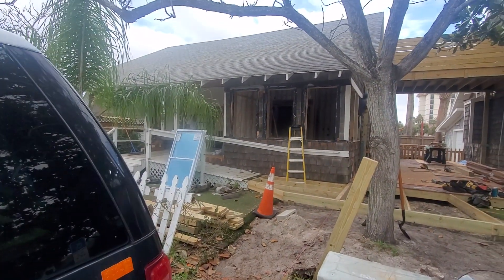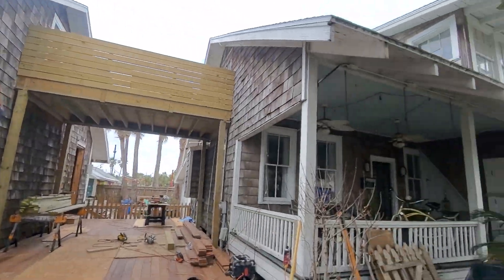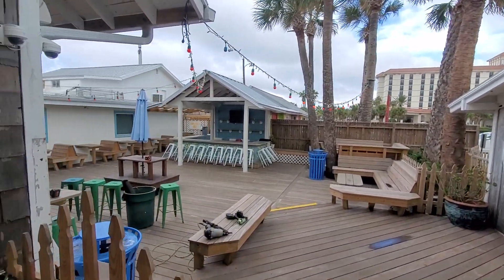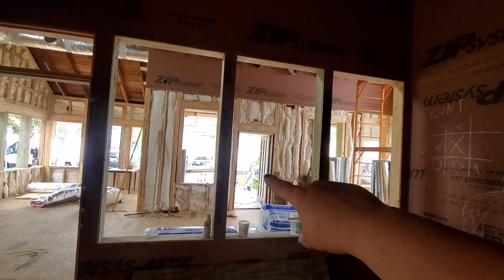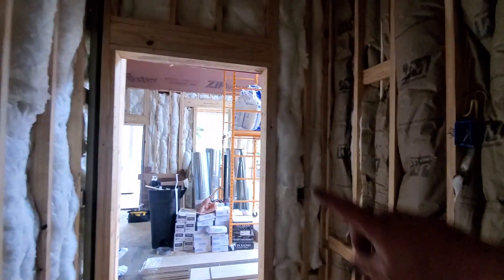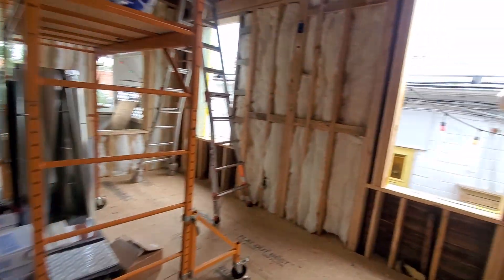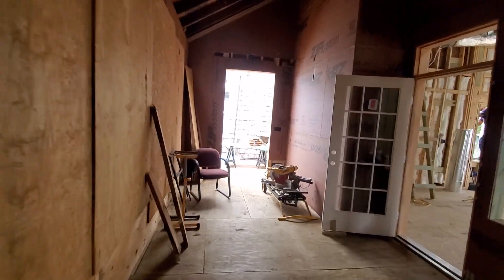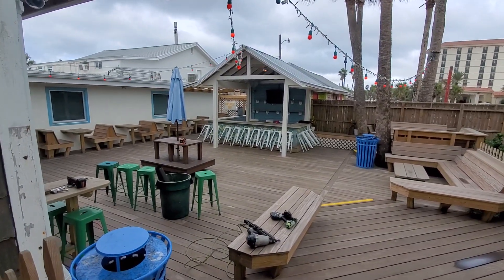I'm restoring a soon to be jacksonville hot spot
jacksonville Florida peace love and money vlog
Pete's bar restoration